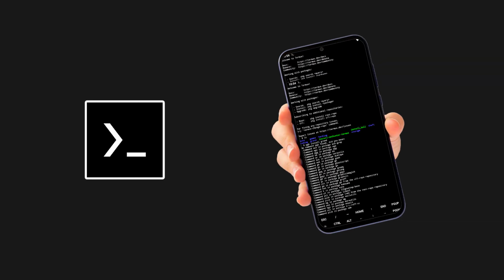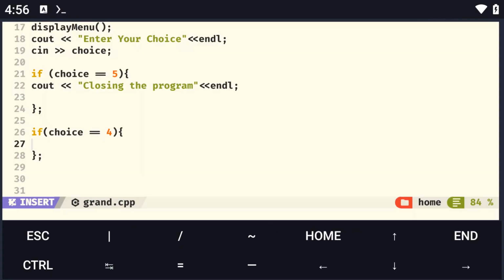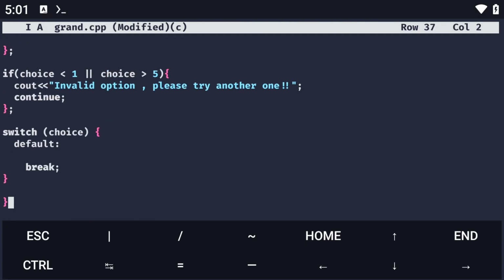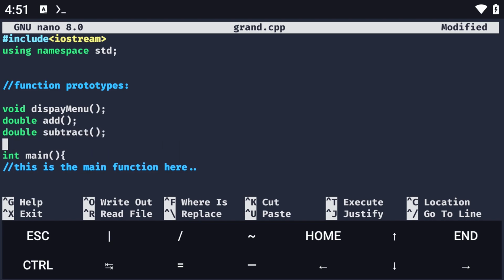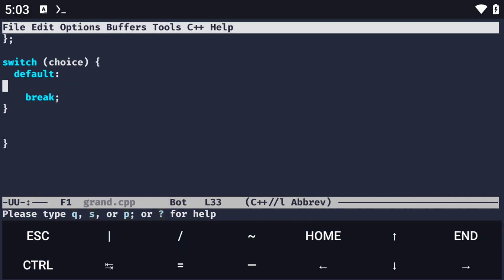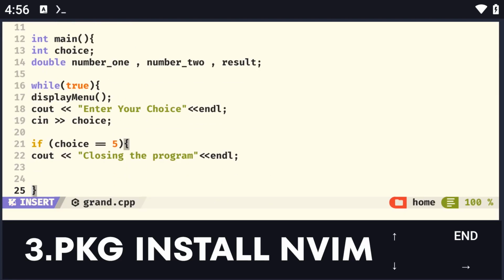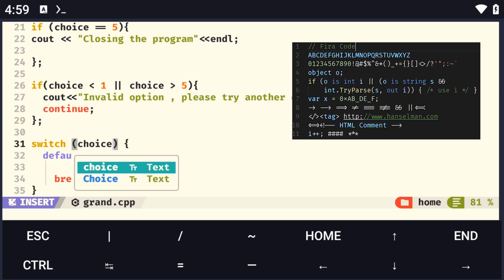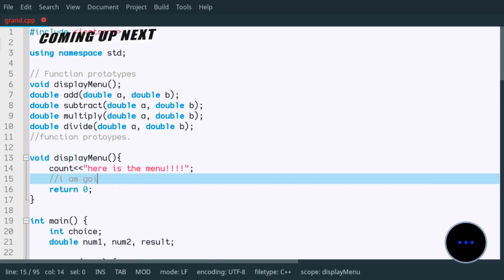Top 7 Code Editor On TERMUX ✅ | Termux Code Editors 2024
Are you looking for the best code editors to use with Termux on your Android device? In this video, I bring you the top 7 code editors for Termux, from the good ones to the very best. Termux is a powerful Linux environment emulator for Android, perfect for writing and running code on the go.

🕒 Timestamps:
0:00 Intro
0:33 Termux Code Editor No 7
0:48 Termux Code Editor No 6
0:58 Termux Code Editor No 5
1:22 Termux Code Editor No 4
1:47 Termux Code Editor No 3 (  probably the best one )
2:15 Termux Code Editor No 2 ( GUI )
2:16 Termux Code Editor No 1 ( GUI )

🚀 Ready to code?

Happy coding! 🔧💻